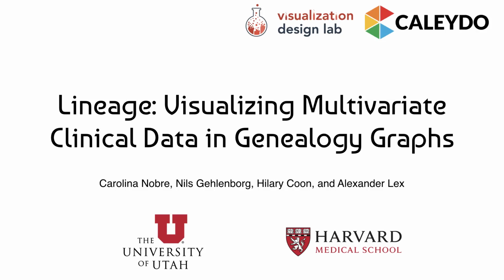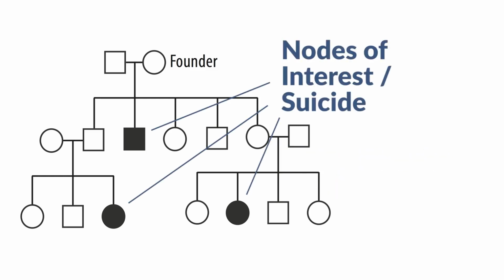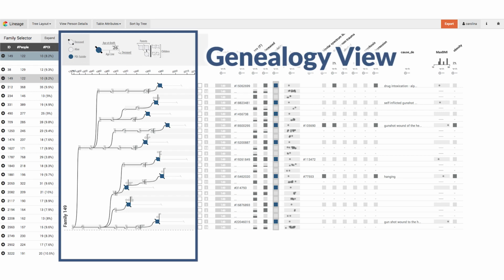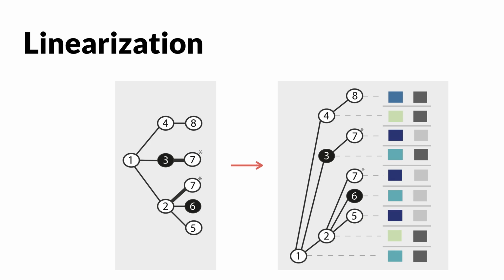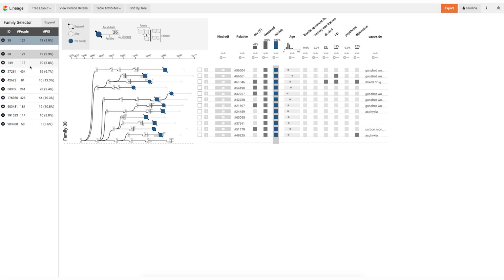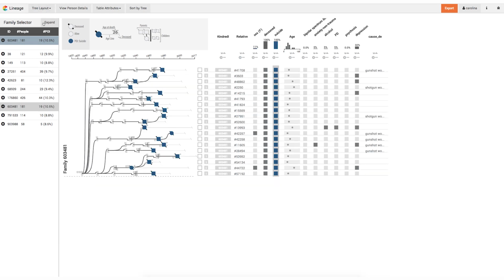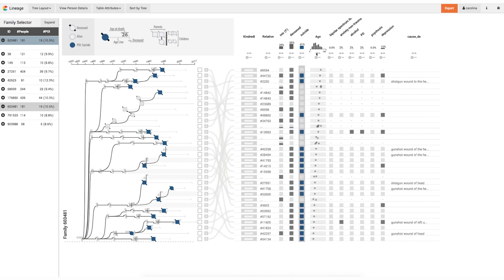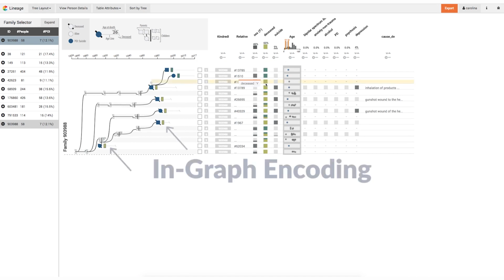Lineage: Visualizing Multivariate Clinical Data in Genealogy Graphs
Supplementary video for the TVCG paper by Carolina Nobre, Nils Gehlenborg, Hilary Coon, Alexander Lex